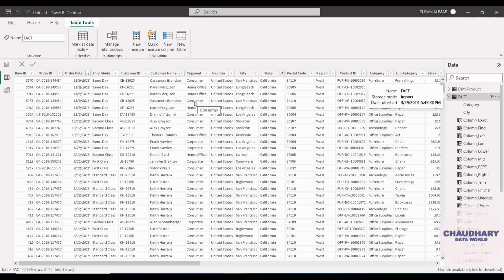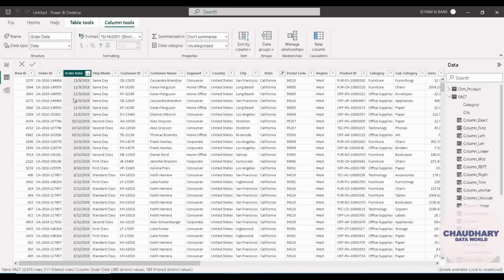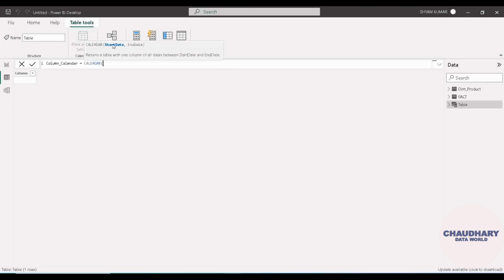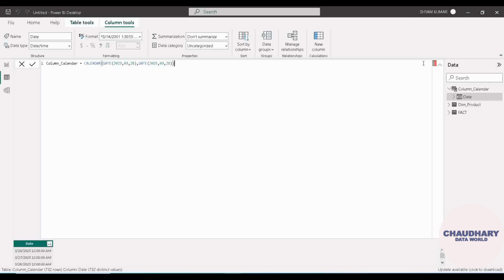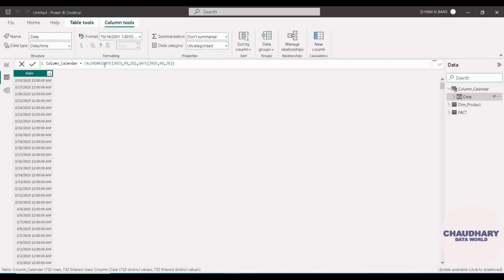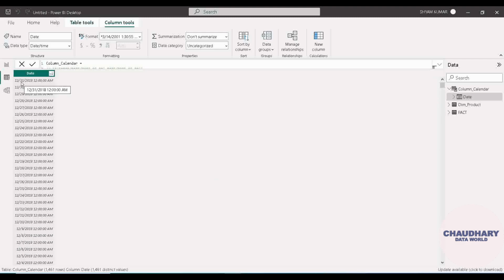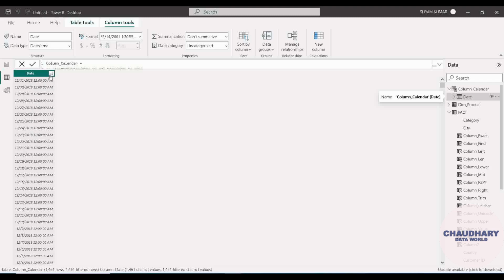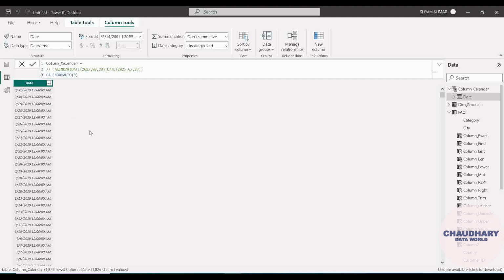DAX - CALENDAR Vs. CALENDARAUTO in Power BI